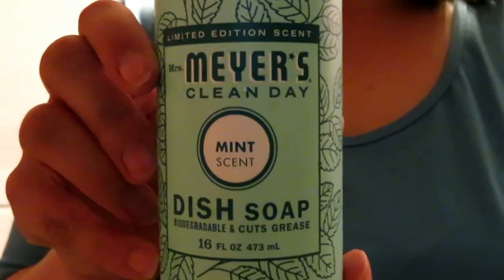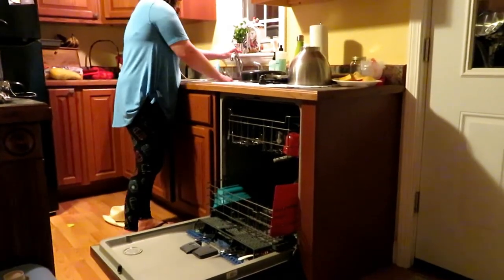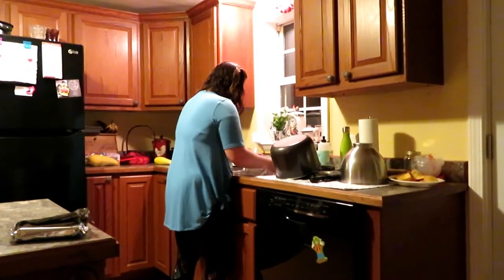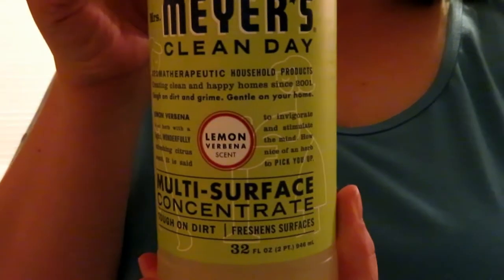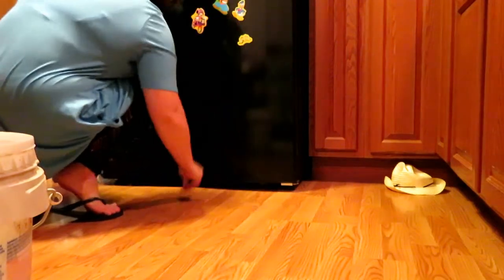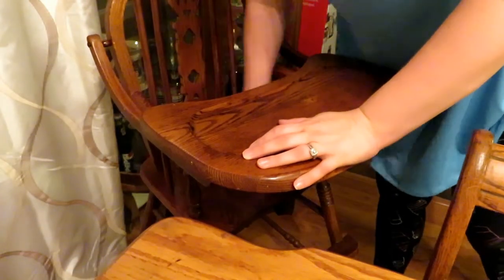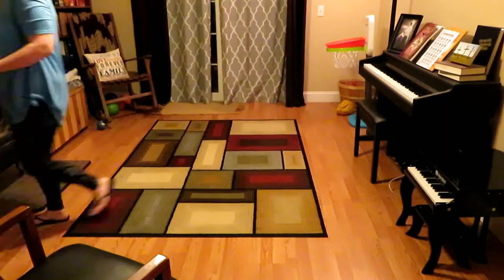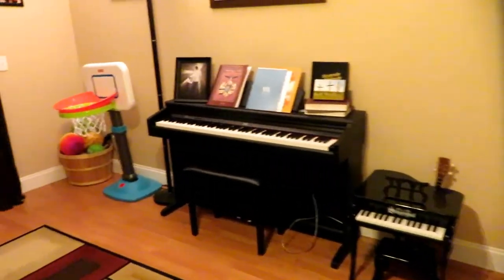MY NIGHTTIME CLEANING ROUTINE | CLEAN WITH ME 2018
Hey guys! My name is Allie. I'm a new mother trying to balance life, work, marriage, and a toddler without pulling out all of my hair!! I upload as often as I can and hope that I can help you find motivation in cleaning and health as well as find some tips on how to make our crazy lives a little bit easier!!!

Pressure Cooker (the closest one to mine I could find)